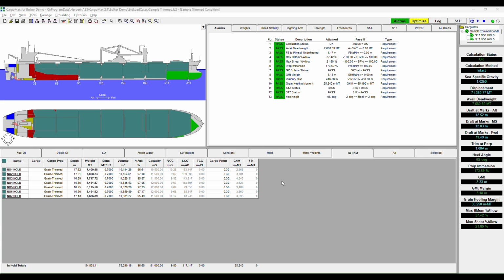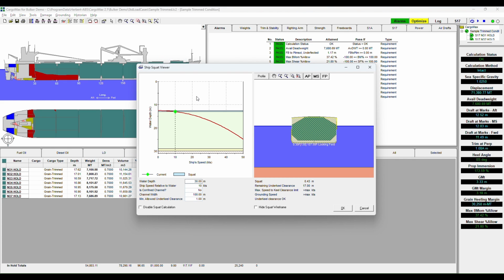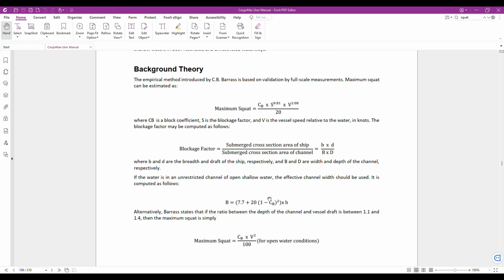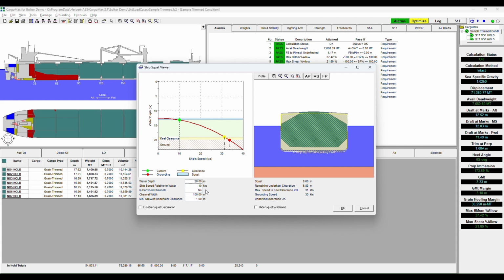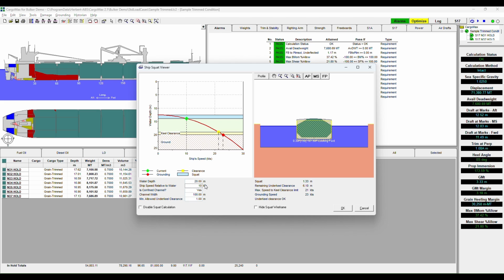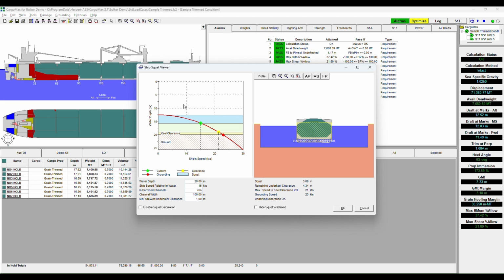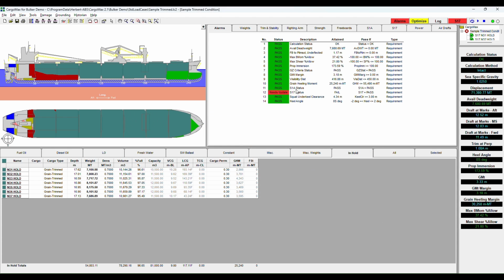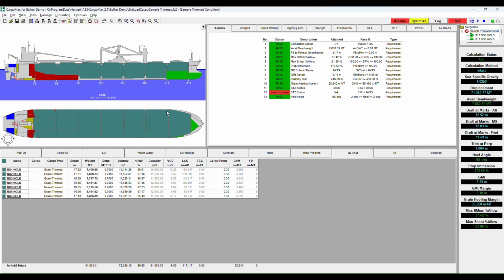CargoMax Ship Squat Tool | Learning Series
In this video, we give a quick overview of how to use the Ship Squat Tool in CargoMax to estimate how much a ship will increase its draft, or squat, as it navigates through a confined channel.